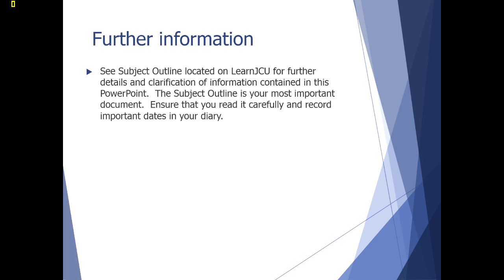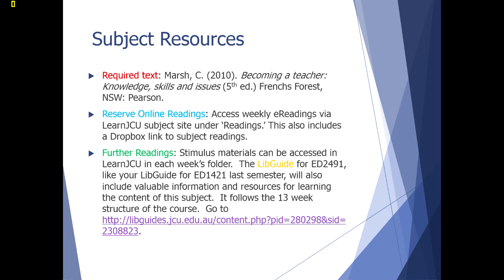Teaching and Learning 1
This is Week 1 of the subject Teaching and Learning 1 at James Cook University, Cairns.

Please leave me some feedback about the video and add any comments and suggestions in the comments area below. You will need a Google+ account to comment. It is easy, just make a gmail account and then you will automatically have a Google+ account.